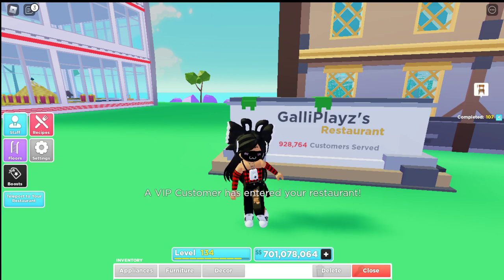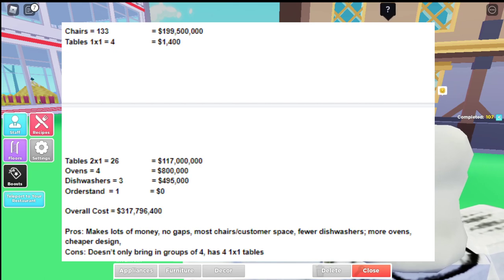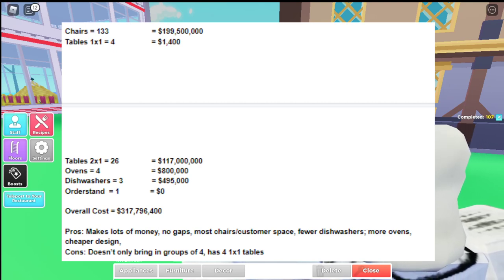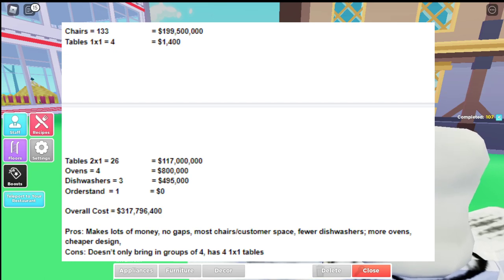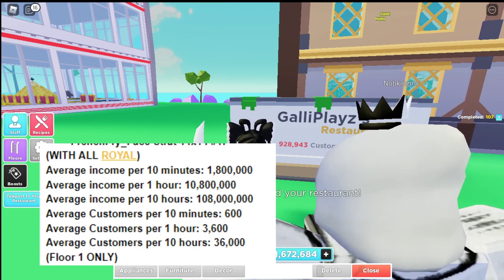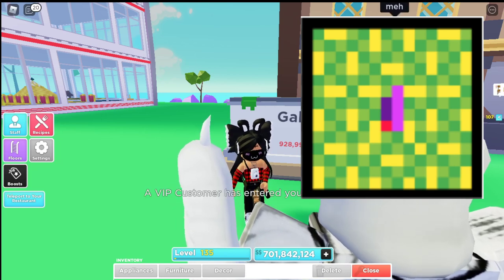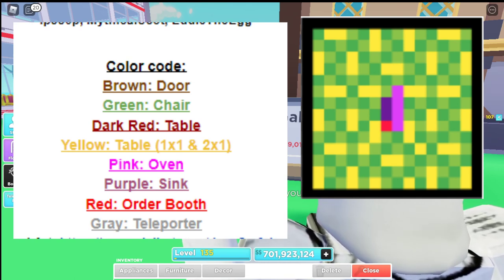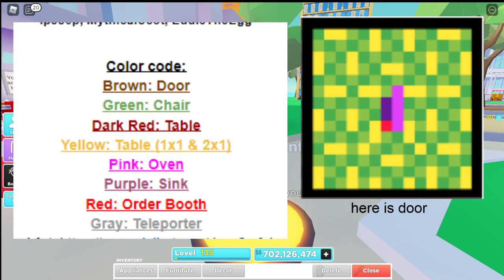1.8 MILLION EVERY 10M WITH THIS SETUP?!?! || My Restaurant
~Galli